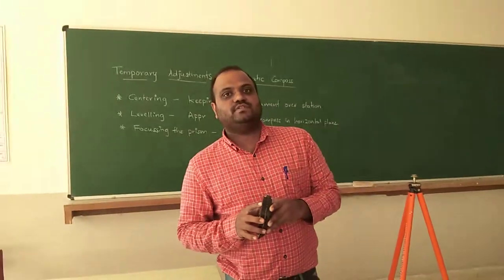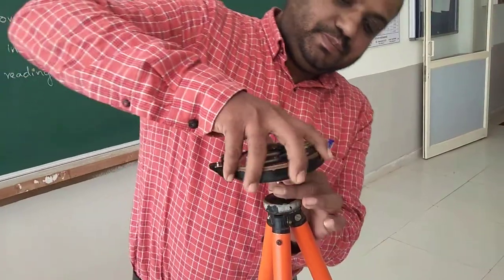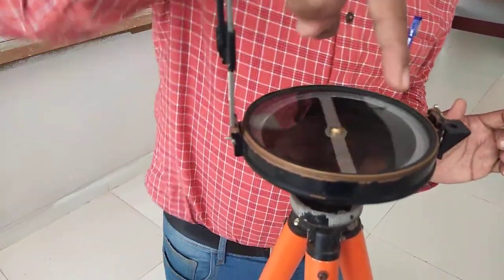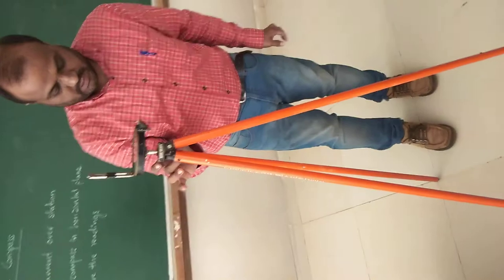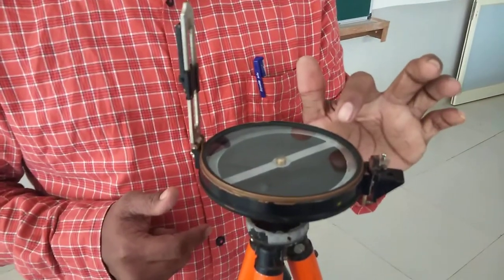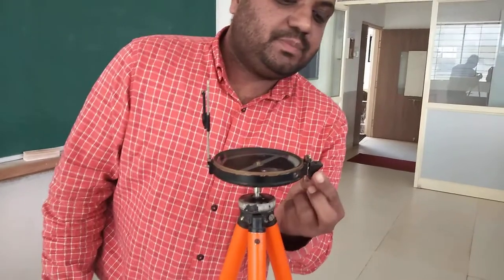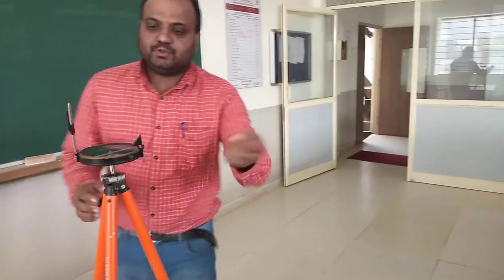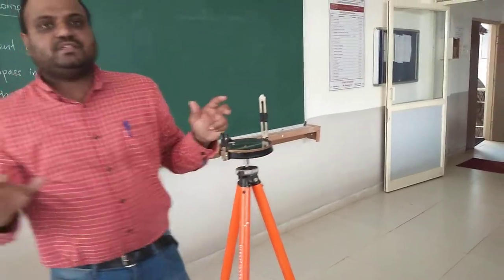Surveying_Temporary Adjustments of Prismatic Compass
Temporary Adjustments of Prismatic Compass i.e centering, leveling and focusing the prism.